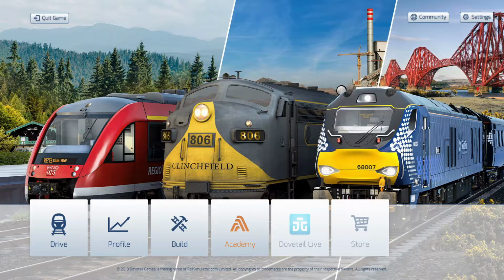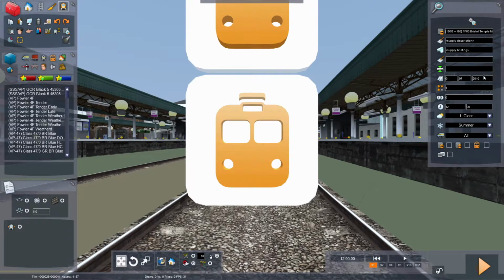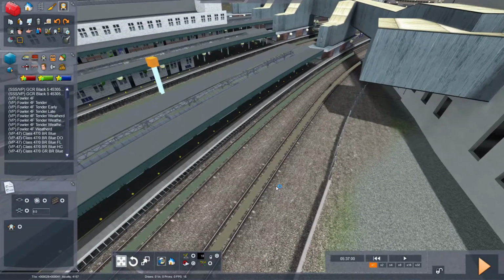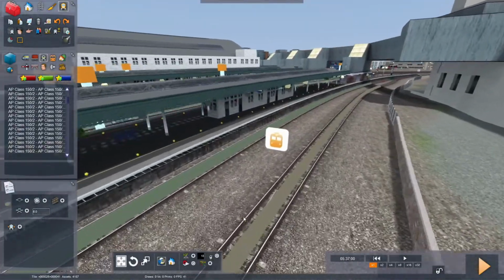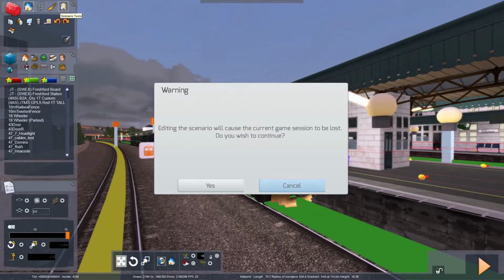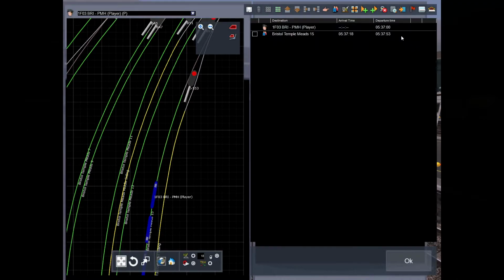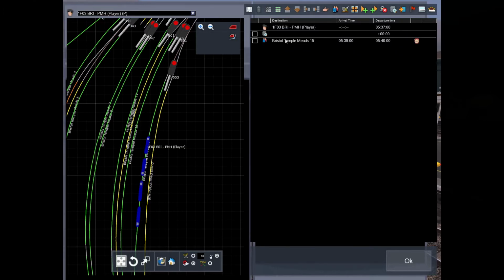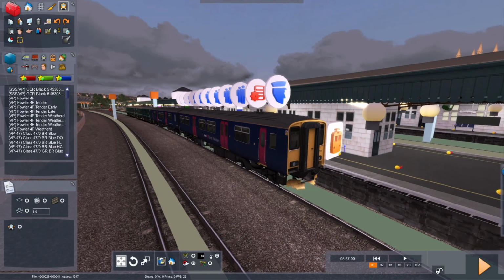TS2021 Tutorial - Making A Scenario from Scratch Part 1 (Scenario Details + The Player Train)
Part 1 of 3 on how to make a scenario in TS2021. This tutorial covers the basics of making a scenario - details and the player train.

Timestamps:
0:00 Intro
0:46 Creating the scenario
4:24 Scenario details
10:12 Placing the train
19:38 Instructions
32:37 "Final Destination"
33:31 Outro